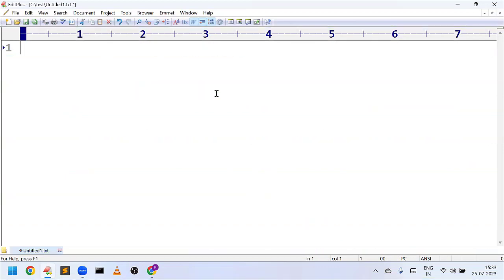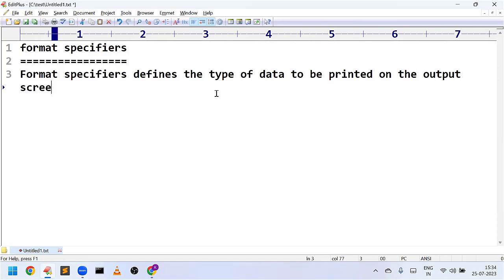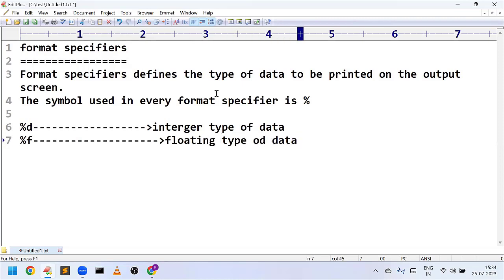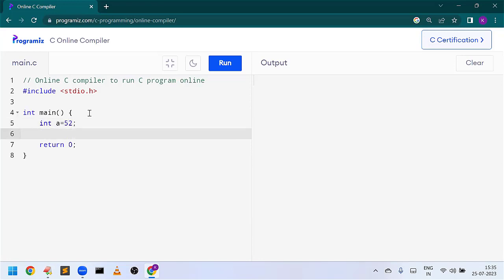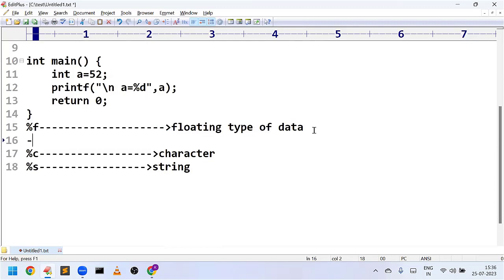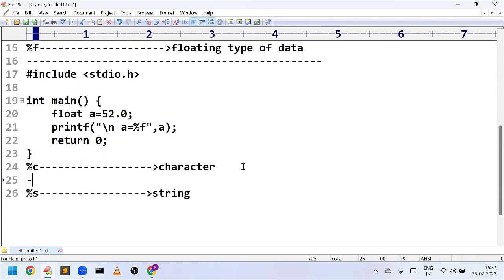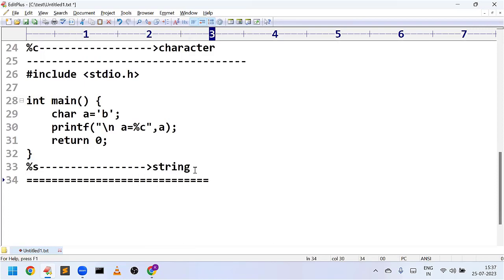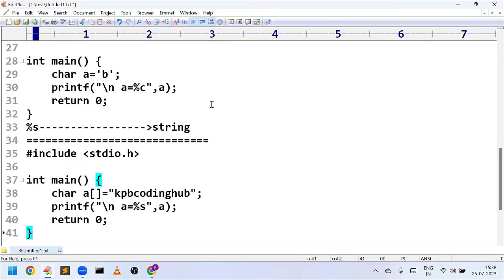C LANGUAGE FORMAT SPECIFIERS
Best C language Tutorials:

In this lecture we will discuss about format specifiers used in c language